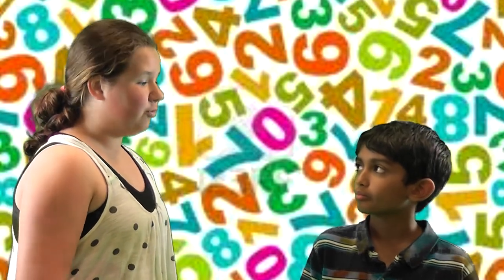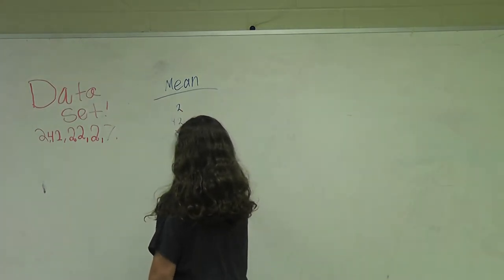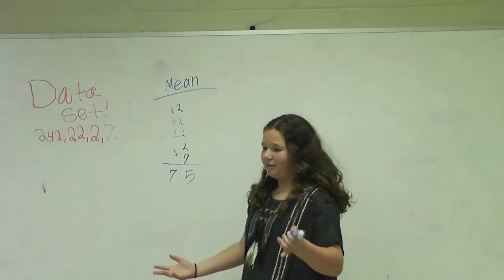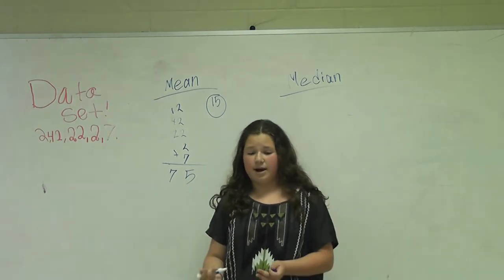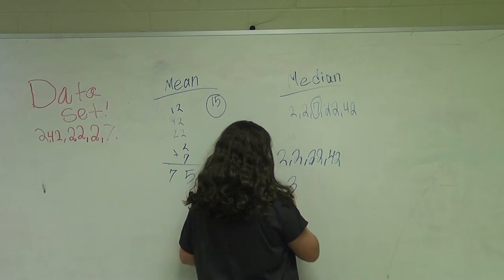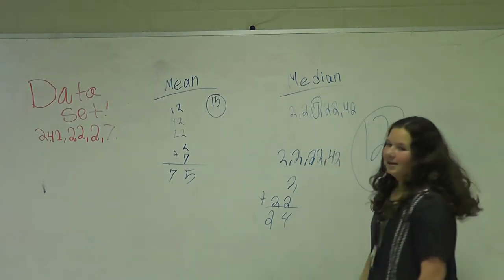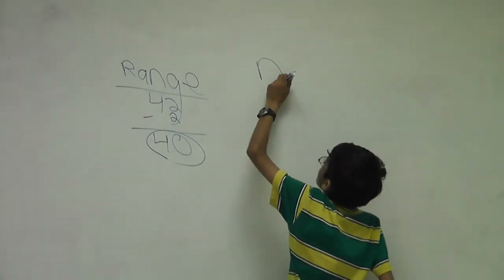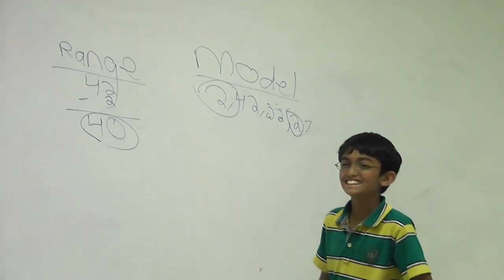CMCSI MATH WIZARDS-Finding Mean, Median, Mode and Range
In this video we will show you how to analyze data by finding the mean, median, mode and range of a set of data.